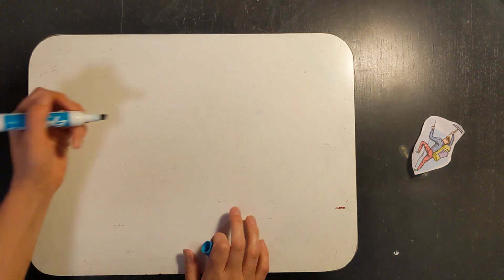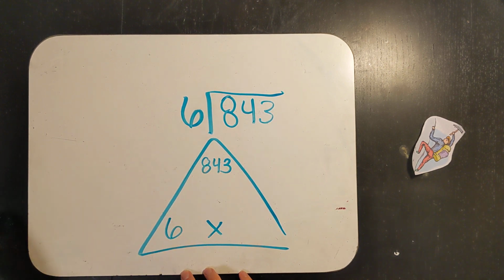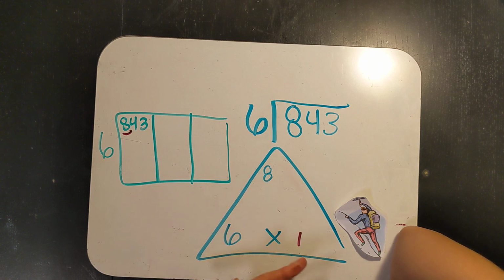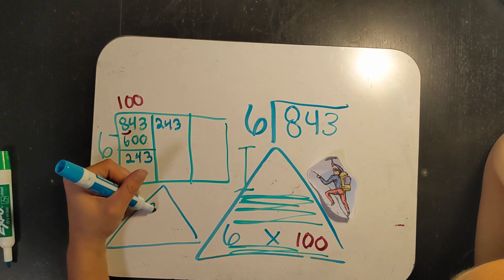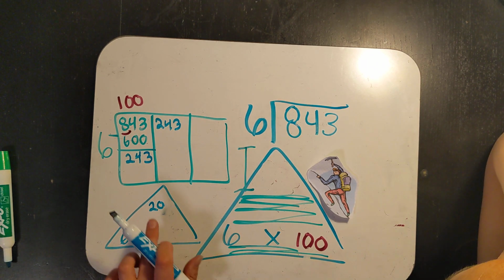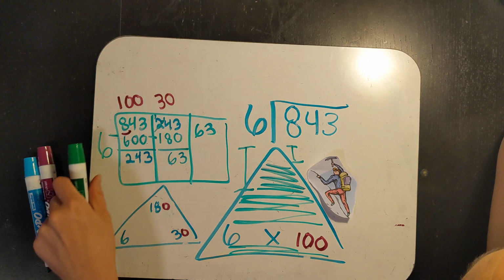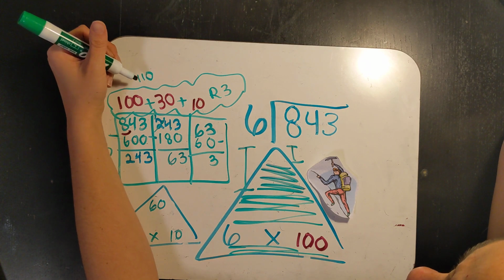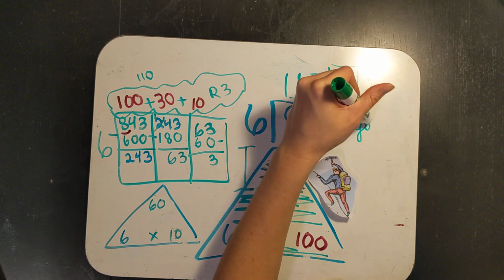pixel art 848/8 long division area model